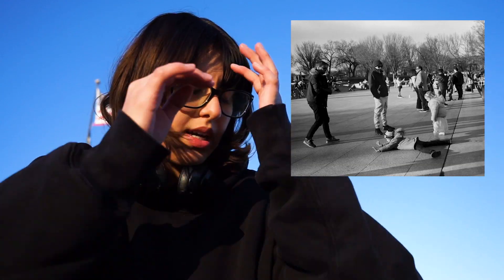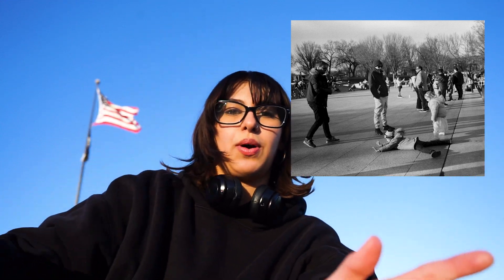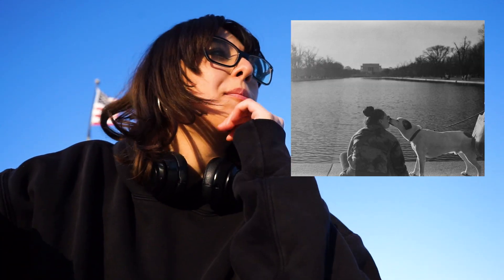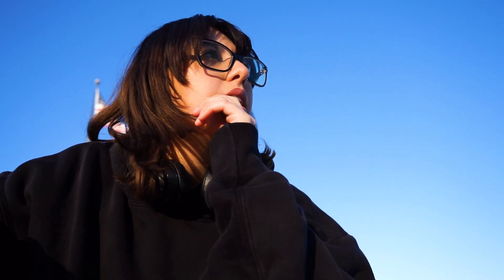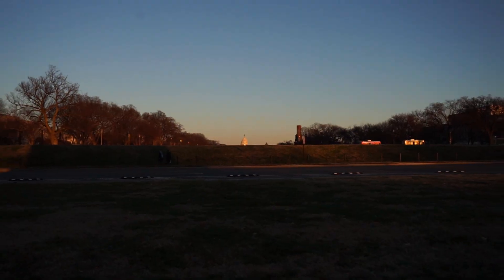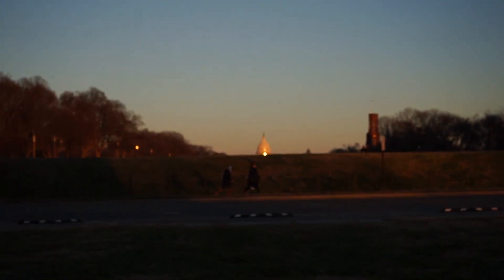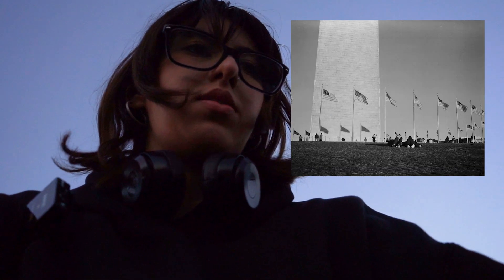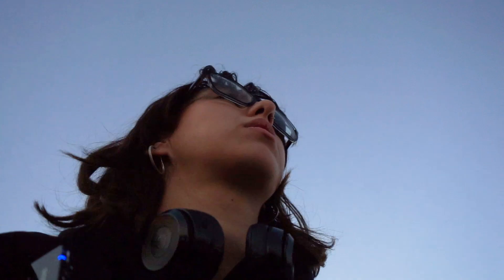National Mall Photo Walk with Mamiya RB67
I filmed this vlog on 2/3/2024.